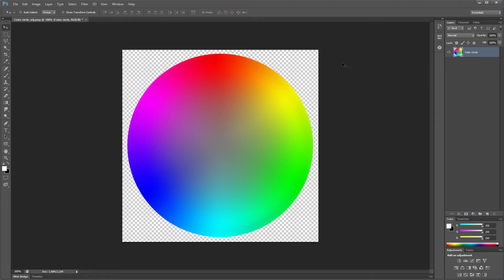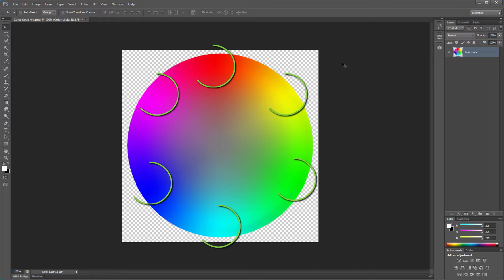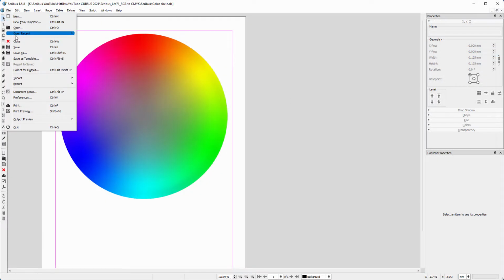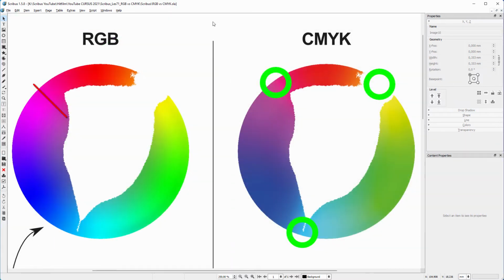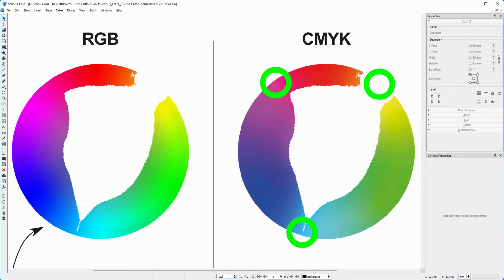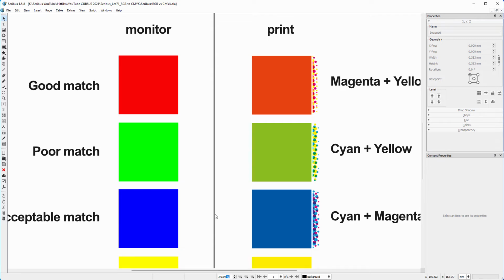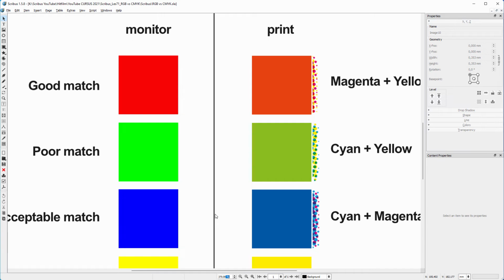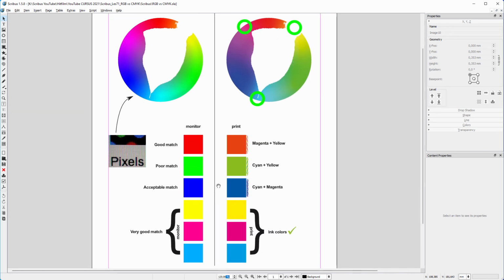71) RGB vs CMYK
In this next lecture, we look at the difference between RGB and CMYK color. A computer monitor can produce very vibrant colors. But not all these vibrant colors can be printed. In this next lecture, we'll see why. We will activate color management in Scribus. And we will let Scribus show which RGB colors can not be printed using a 4 color printing process, which uses Cyan, Magenta, Yellow and Black ink.